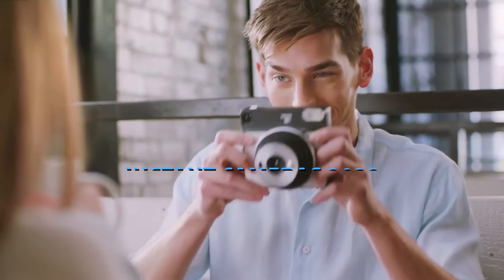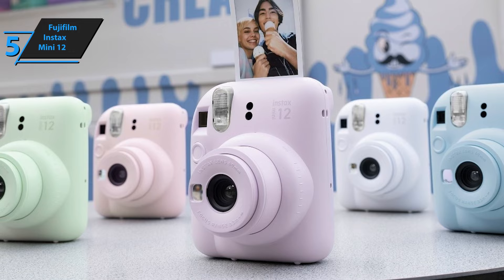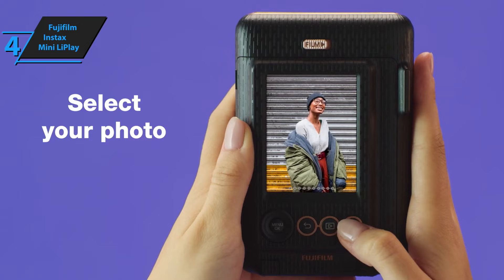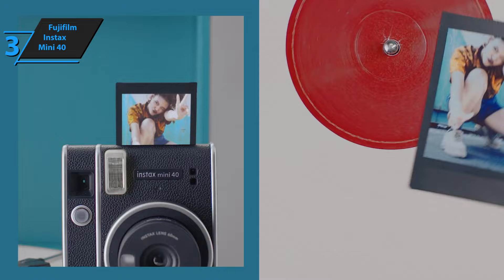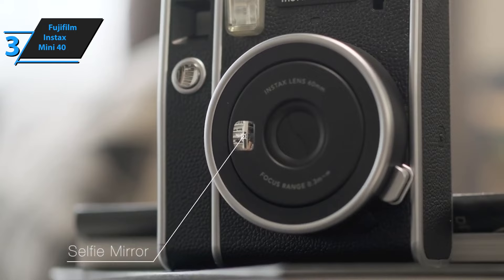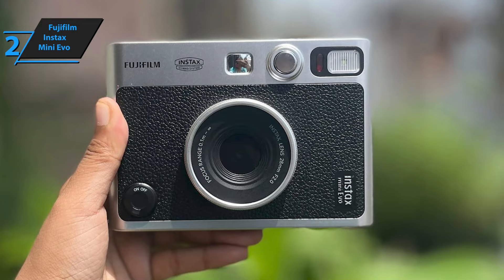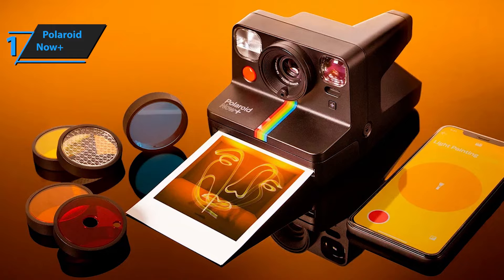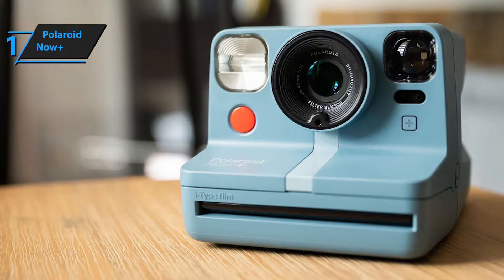Top 5 BEST Instant Cameras of [2023]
➜ Links to the best Instant Cameras 2023 we listed in this video:

►US Links◄
➜ 5. Fujifilm Instax Mini 12 - 41cCEdV
➜ 4. Fujifilm Instax Mini LiPlay - 3UCOFag
➜ 3. Fujifilm Instax Mini 40 - 41oY1bM
➜ 2. Fujifilm Instax Mini Evo - 41tkWmm
➜ 1. Polaroid Now+ - 43td5qt
►UK Links◄
➜ 5. Fujifilm Instax Mini 12 - 3KWbmmi
➜ 4. Fujifilm Instax Mini LiPlay - 43Jn9fp
➜ 3. Fujifilm Instax Mini 40 - 3zTVRFk
➜ 2. Fujifilm Instax Mini Evo - 3Ag4tq5
➜ 1. Polaroid Now+ - 3mvxHh9
►CA Links◄
➜ 5. Fujifilm Instax Mini 12 - 41nuX4k
➜ 4. Fujifilm Instax Mini LiPlay - 3Uy4cIi
➜ 3. Fujifilm Instax Mini 40 - 3mv9SpK
➜ 2. Fujifilm Instax Mini Evo - 3A3CBoF
➜ 1. Polaroid Now+ - 3MHa3J9

We have just laid out the top 5 best Instant Cameras 2023. In 5th place is the Fujifilm Instax Mini 12, our pick for the best value instant camera. In 4th place is the Fujifilm Instax Mini LiPlay, our pick for the best digital instant camera. In 3rd place is the Fujifilm Instax Mini 40, our pick for the best retro instant camera. In 2nd place is the Fujifilm Instax Mini Evo, our pick for the best hybrid instant camera. In 1st place is the Polaroid Now+, our pick for the best overall instant camera.